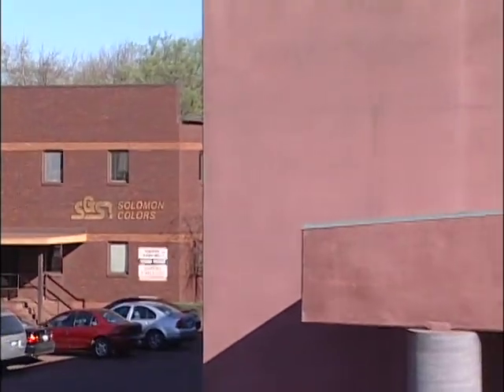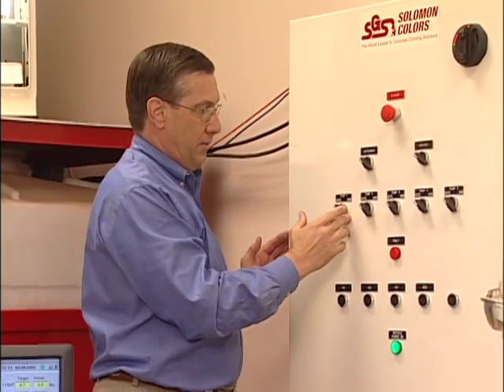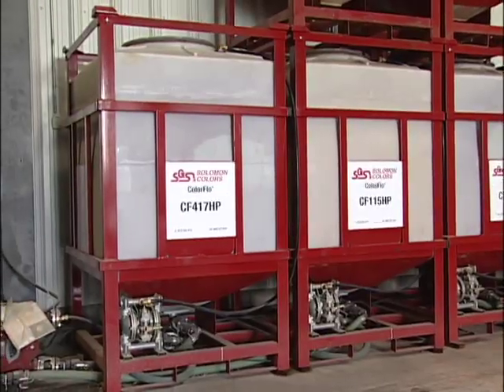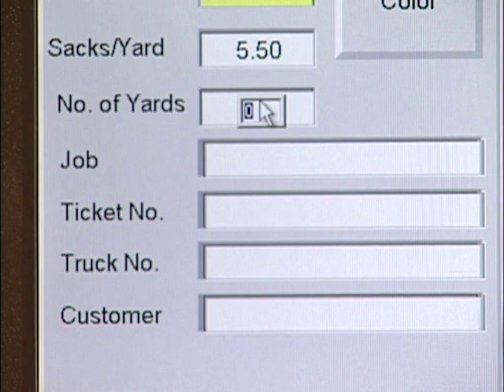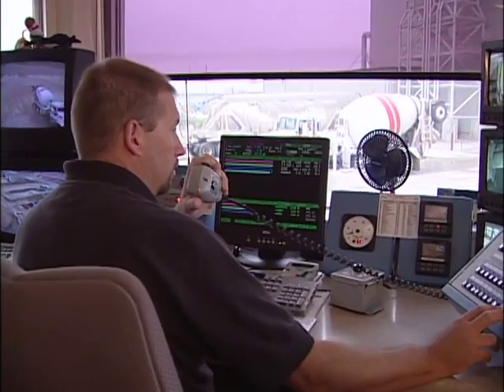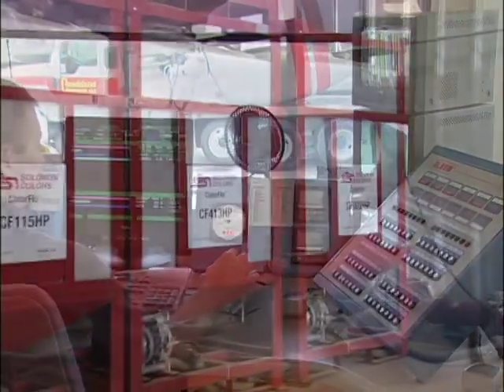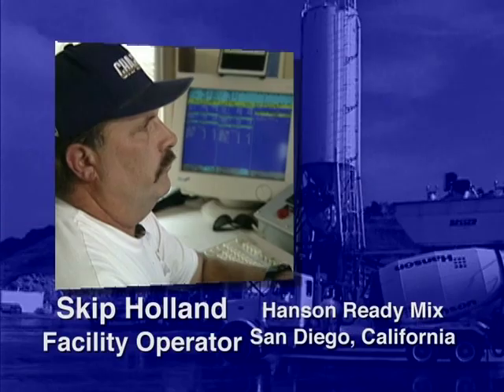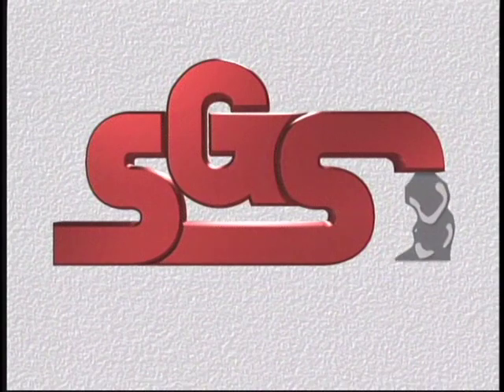Solomon Color Select® Pro Liquid Dispensing System for Ready Mix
When the increased use of color in concrete products created a demand for better technology and quality control in the concrete industry, Solomon Colors responded by developing the exclusive Color Select® PC Liquid Dispensing System. Now you can eliminate human error, downtime and wasted pigment.

State-of-the-art technology  - designed specifically for ready mix producers
Convenient and accurate batch control — computer-controlled dispensing minimizes human error
Quality control — system alarms alert the operator if a batch does not meet specified tolerance
Cleaner operation — no direct handling of dry pigment; no batching dust or messy color rooms
Flexibility — enter jobs from central dispatch at remote locations
Time efficiency — system loads while batching and discharges with initial mix; save 15 minutes or more per load of color
Adaptability — use Bucket System add-on to supply color to remote locations